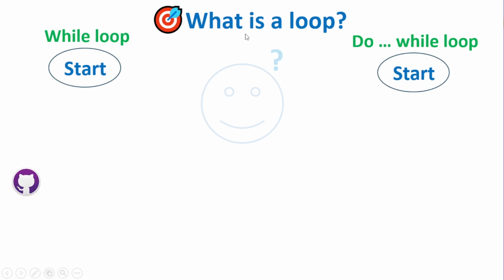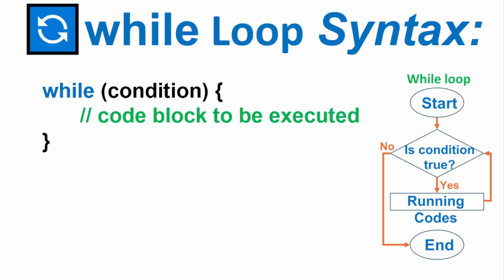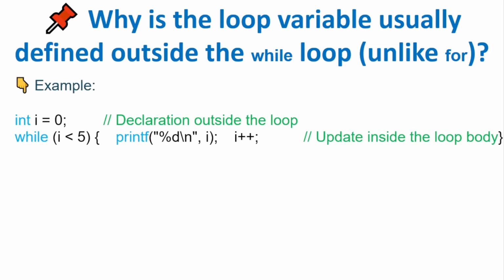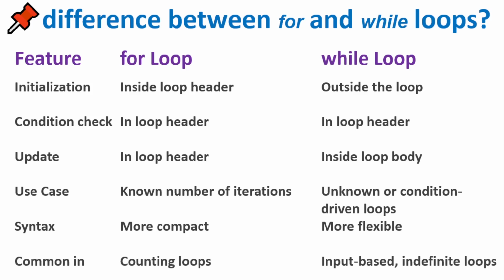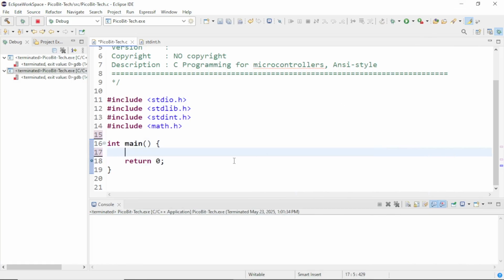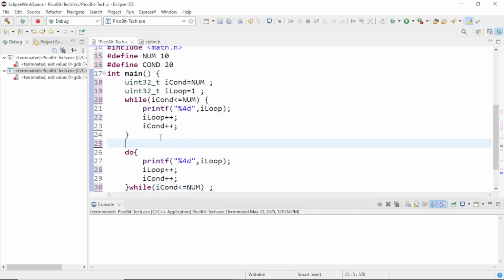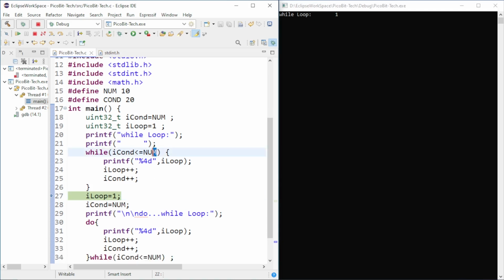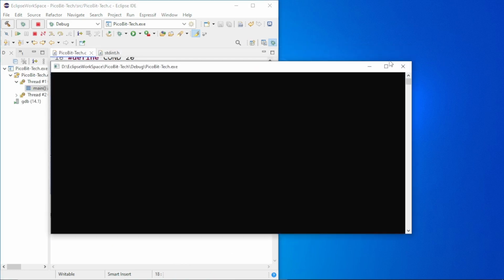while vs do...while in C | Complete Guide for Microcontroller Programming [Video 14]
⏰ Timestamps:
00:00 ▶️ What is a Loop? (Real-life Embedded Context)
00:51 ▶️ How while Loop Works in C
02:32 ▶️ Syntax and Example of while Loop
02:54 ▶️ Understanding do...while Loop in C
03:15 ▶️ Key Differences Between while and do...while
04:39 ▶️ Common Mistakes with Loops (Infinite Loops & More)
05:00 ▶️ Why Loop Variable is Outside while Loop?
06:05 ▶️ Updating the Loop Condition in while Loop
07:09 ▶️ for vs while Loop – Use Cases and Comparison
09:11 ▶️ Using Functions as Loop Conditions
10:19 ▶️ Debugging and Demonstration in Eclipse IDE
16:02 ▶️ Real Output Differences: while vs do...while
16:46 ▶️ Infinite Loops Explained with Example
18:24 ▶️ What’s Next? break & goto in the Next Video

🎯 Master while & do...while Loops in C | Essential for Embedded Programming
🔁 What keeps your code alive in embedded systems? It’s the power of loops — especially the while and do...while loops! In this video, we’ll explore these two essential looping structures in the C language and explain why they are critical for building real-time, reactive systems like those used in sensors, controllers, and always-on devices.
✅ What you’ll learn in this video:
• What is a loop in programming?
• Syntax and execution flow of while and do...while loops
• Key differences and when to use each
• Common mistakes to avoid (like infinite loops)
• Why loop variables are usually declared outside the loop
• How to update loop conditions the right way
• A quick comparison with for loops
• Using functions in loop conditions
• Real-world examples with live coding in Eclipse IDE
💡 Whether you’re just starting out in C programming or aiming to write efficient loop-driven code for embedded systems, this tutorial gives you both conceptual clarity and practical insight. We’ll walk through detailed code demos and even show common debugging pitfalls to help you write better, safer code.
📌 Don't miss the ending section where we compare how both loops behave when the condition is false from the beginning — the result may surprise you!
📽️ Next Up: Our upcoming video will dive into break and goto statements. Make sure to check out the full C programming playlist for a structured learning path.